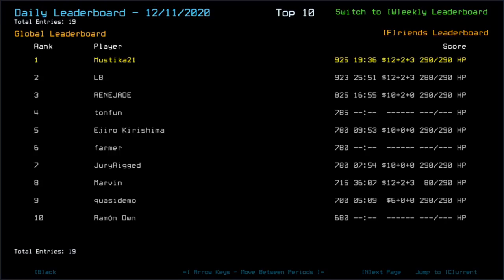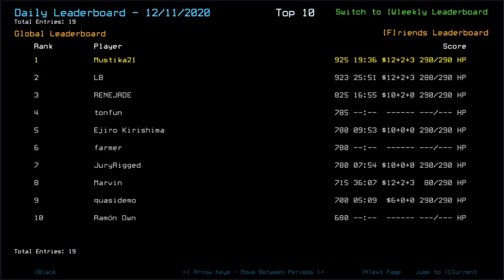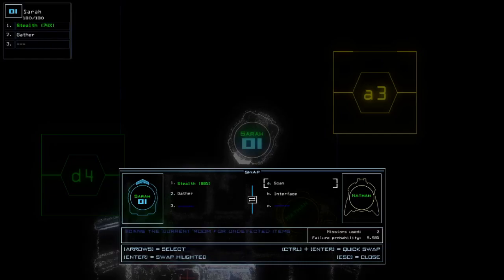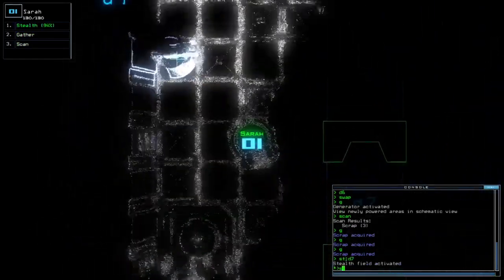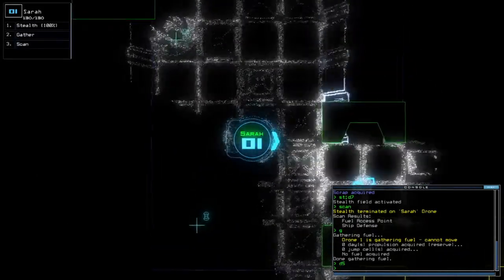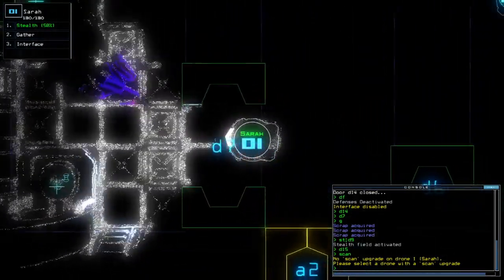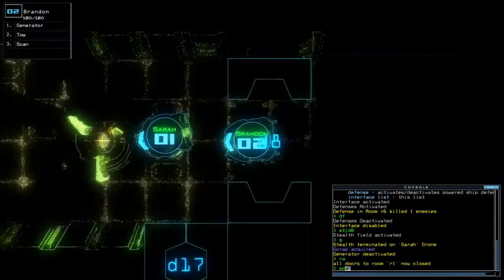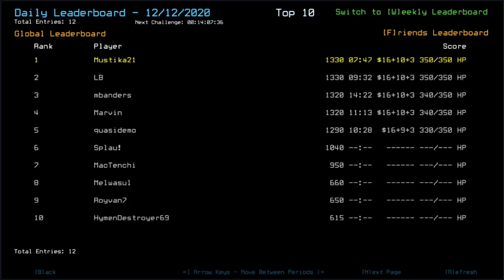Duskers Daily 12 Dec 2020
Unexpected turnout after watching LB's run. Also, note to self for increasing mic-boost by 10% so I don't have to edit the mic audio file with Audacity.